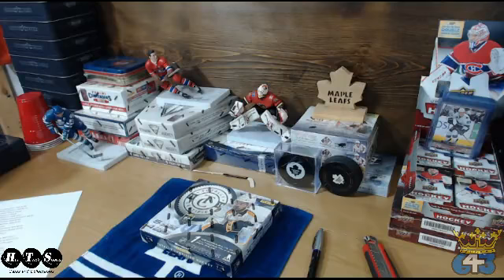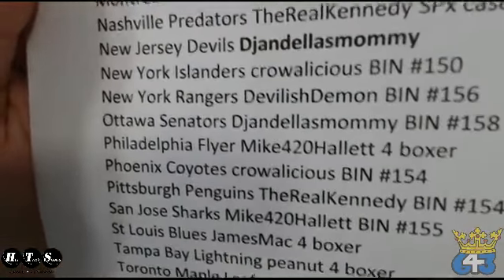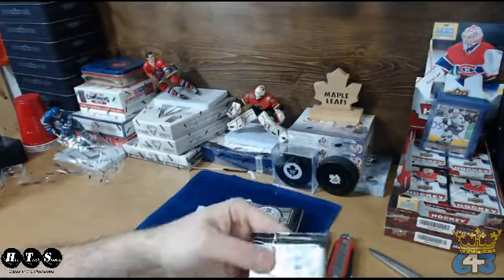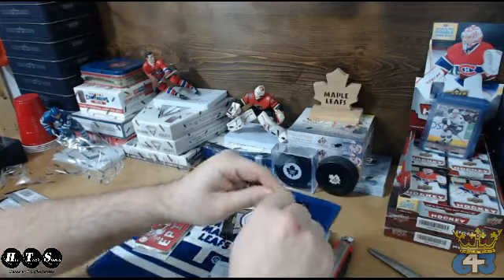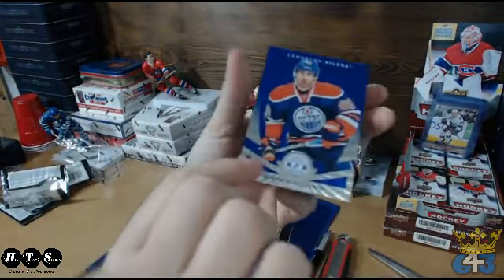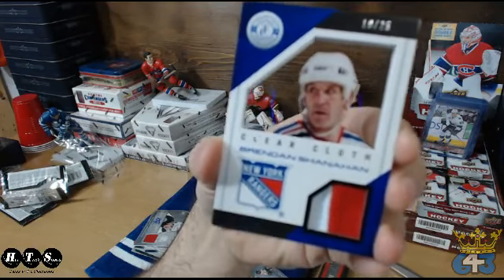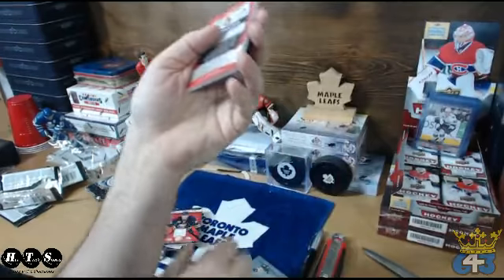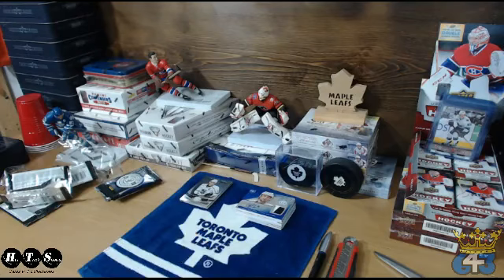HatTrick Customer Appreciation Box Break #18